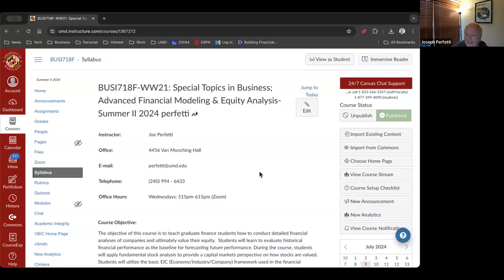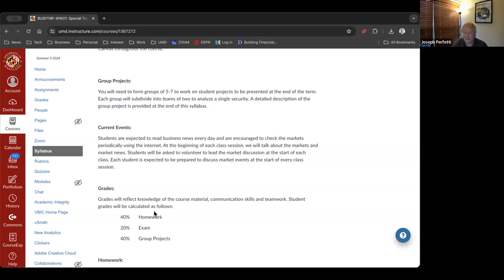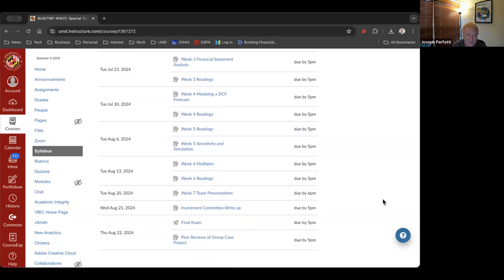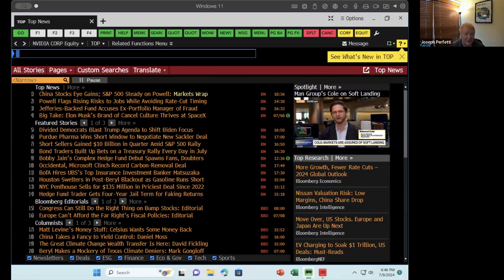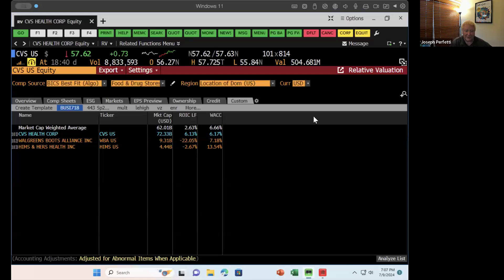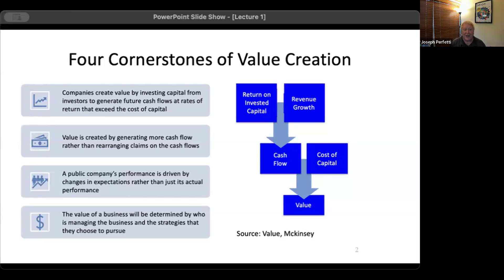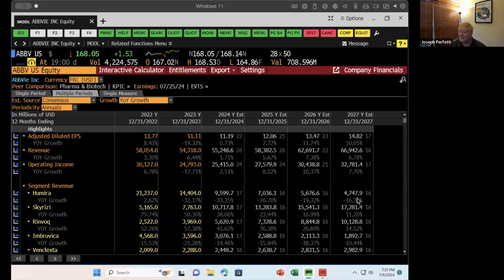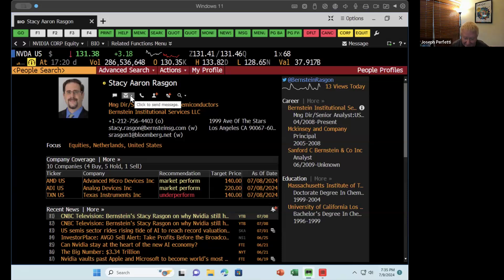July 9 BUSI 718F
Intro to the semester and overview of the four cornerstones. We also introduced the EIC framework.